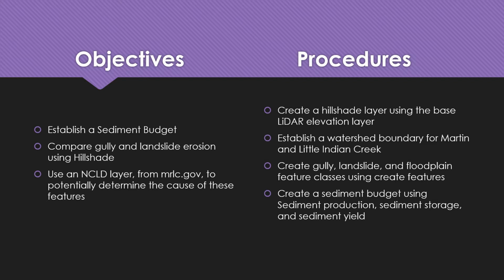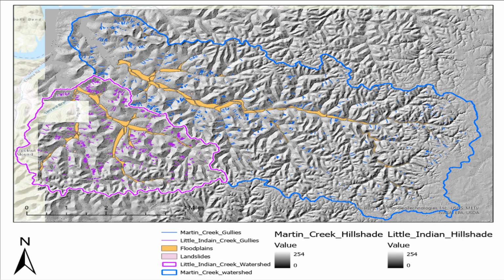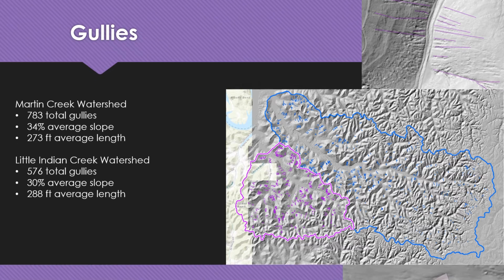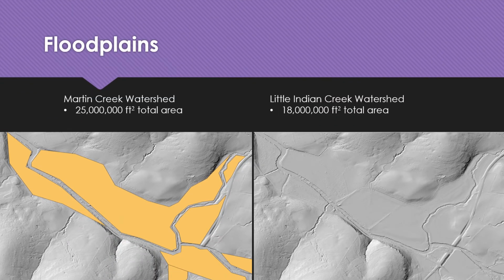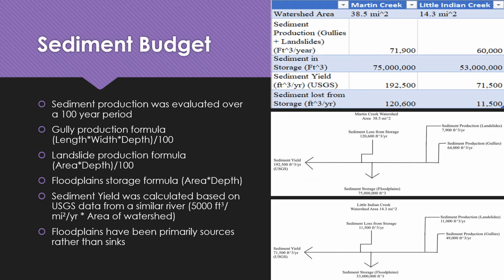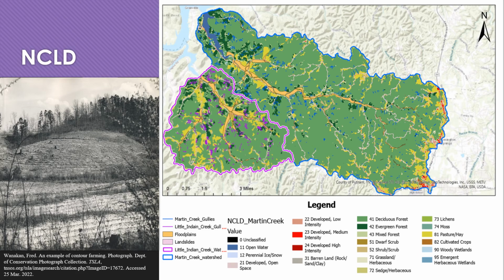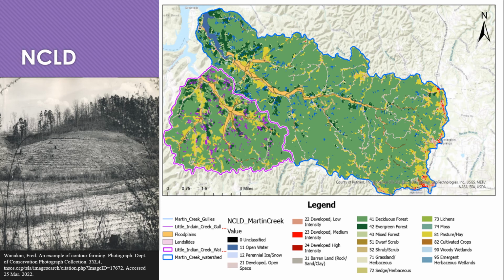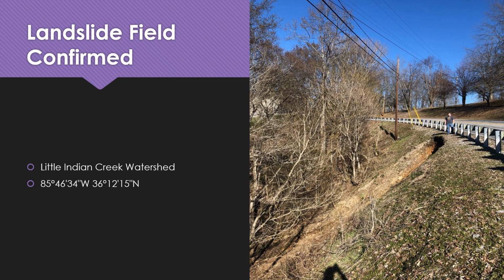Sediment Budget and Gully Comparison of Martin and Little Indian Creek Watershed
Thesis presentation by Jakob Hull. Created for the 2022 Tennessee Water Resources Symposium.